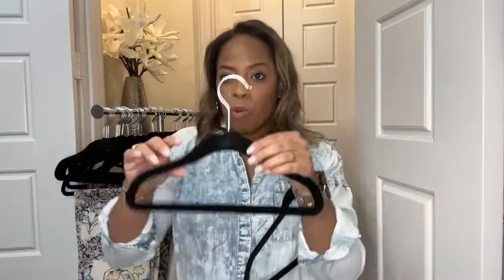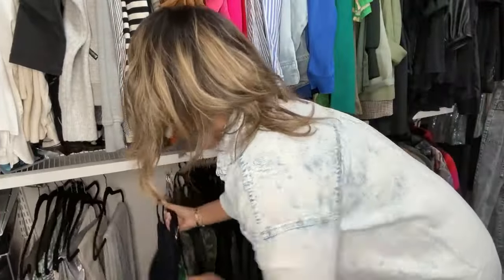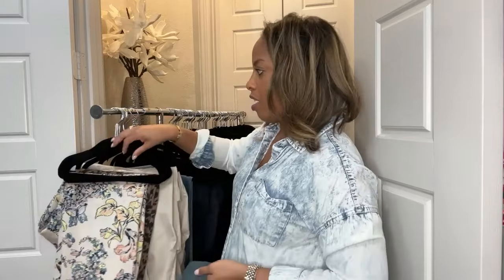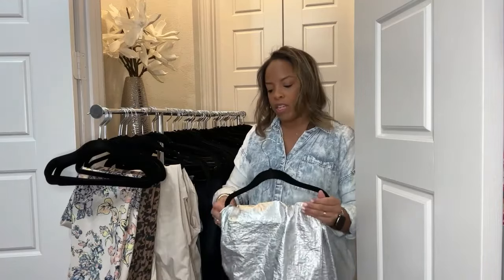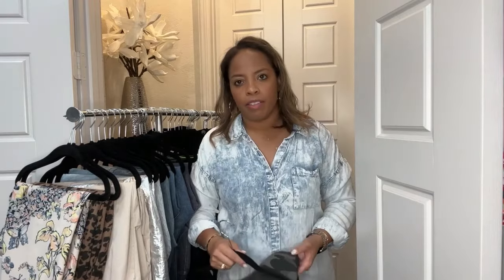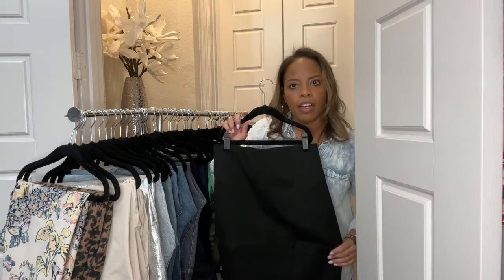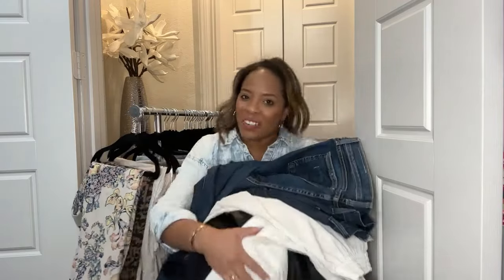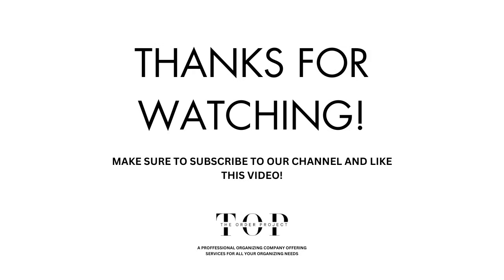ORGANIZE MY CLOSET WITH ME! + Professional Organizing tip on how to best hang your pants!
What's Up TOP Family!!!

Come along with me as I re-organize my hanging pants & skirts! In this video, I show you how I use Kid-sized hangers to better optimize my space and show you how I decide what in my closet I choose to keep and donate!

All Products used are linked below!

Love,
L&V🖤